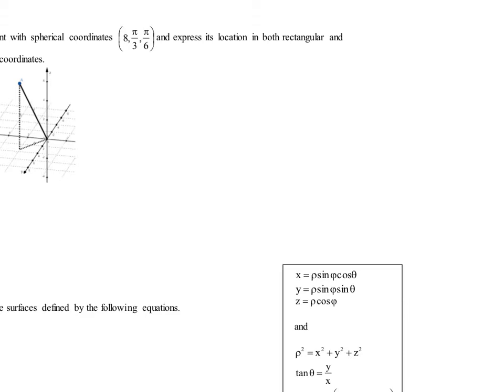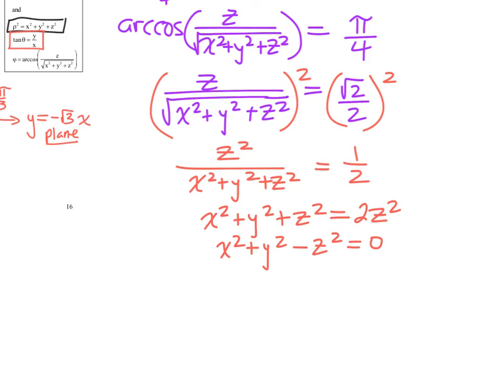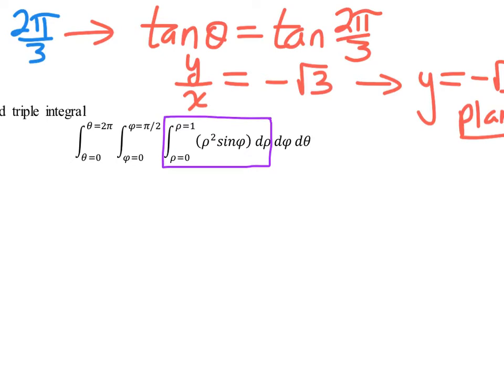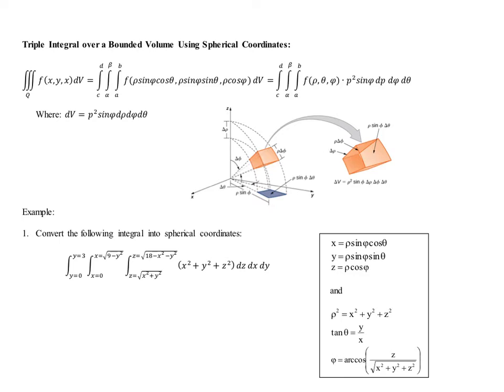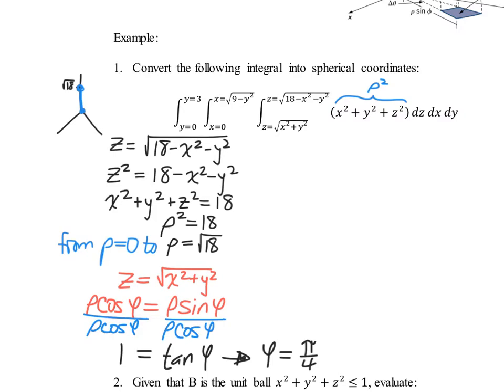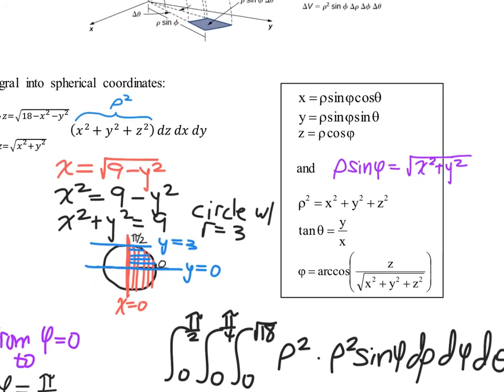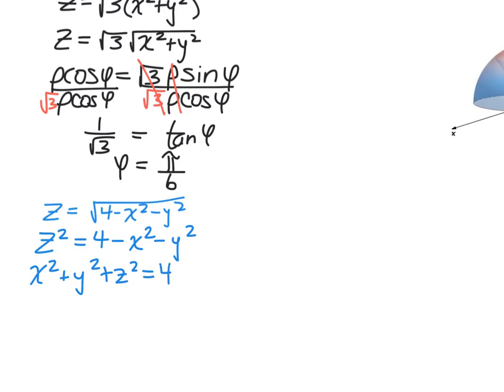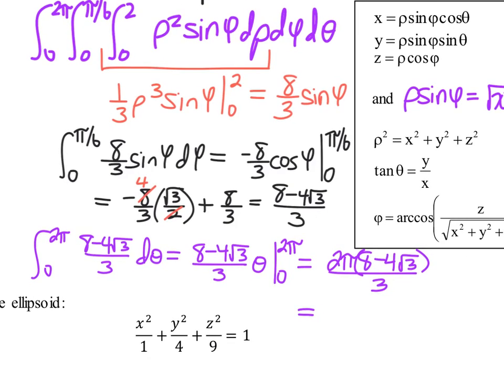Calculus 3- Multiple Integration p16-18